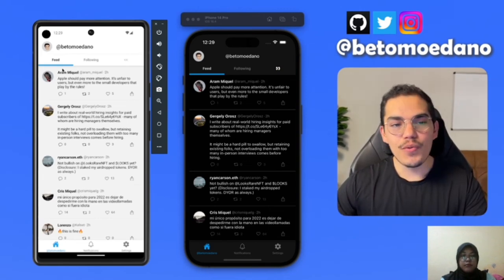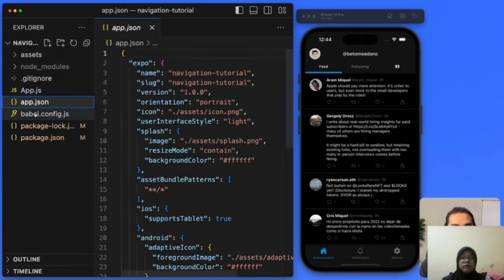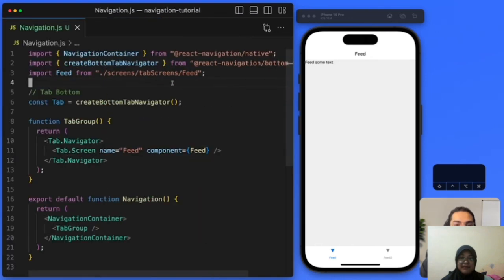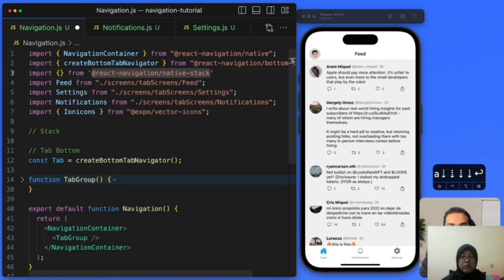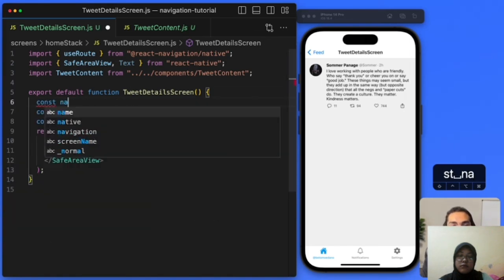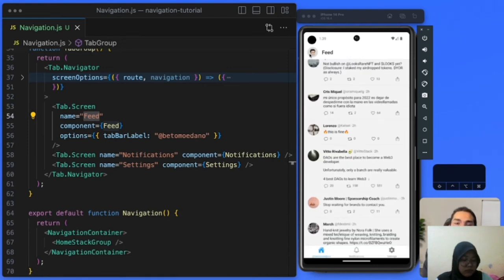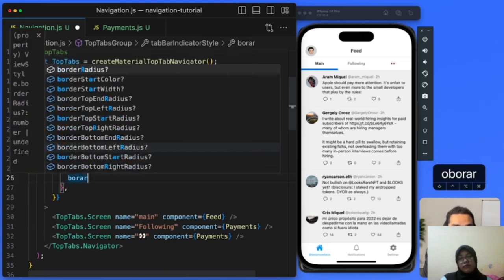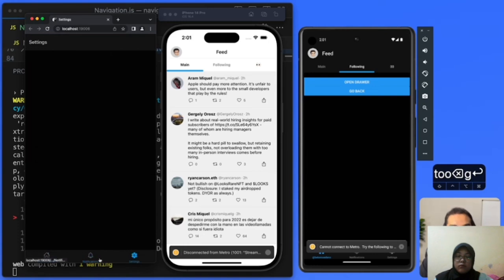Tugas 13 Membuat Video Bahwa Saya Sedang Mempelajari atau Menyimak Vidio yang Diberikan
Nama : Fitri Rahmasari Homsana S
Kelas : 5F
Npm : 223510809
Matkul : Dasar Pemrograman Mobile
Dosen pengampuh : M Rizki Fadhilah S.T,.M.Eng